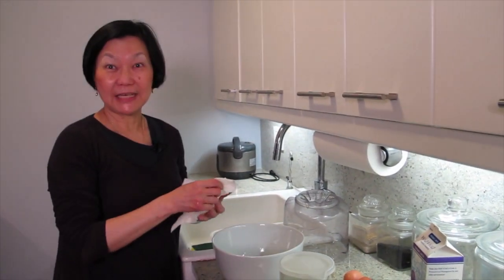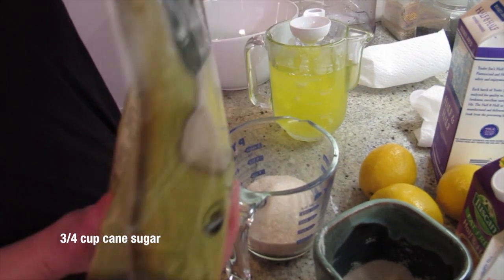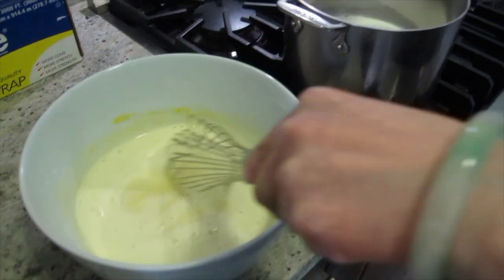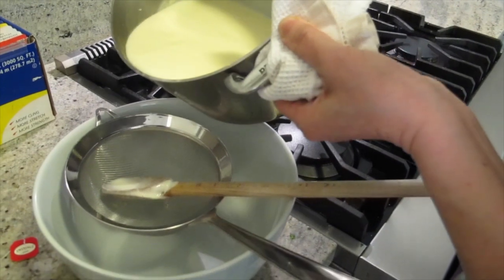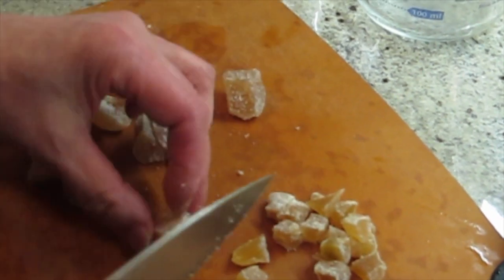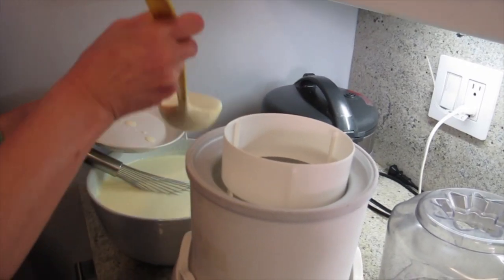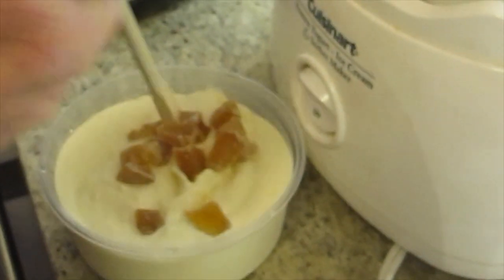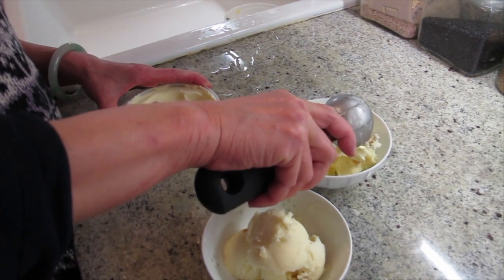Lemon Ginger Ice Cream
Lemon Ginger Ice Cream by youcancookgourmet.com with Joyce Ho. Video shot by Colvin Jason Exconde.